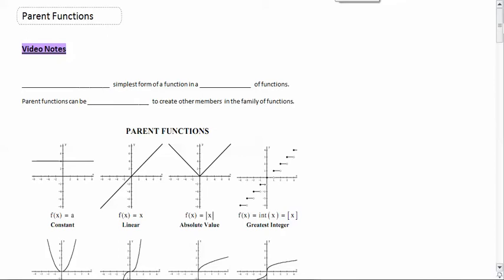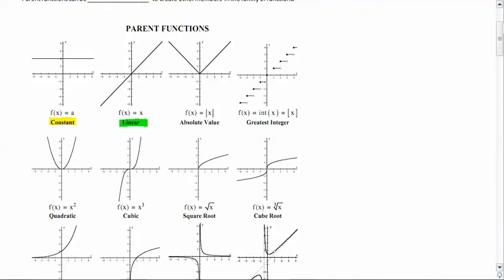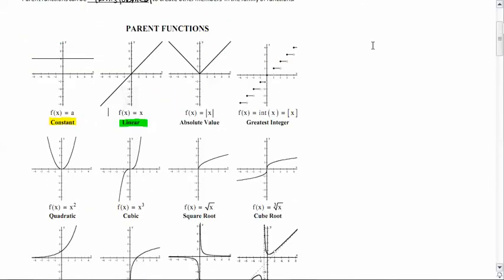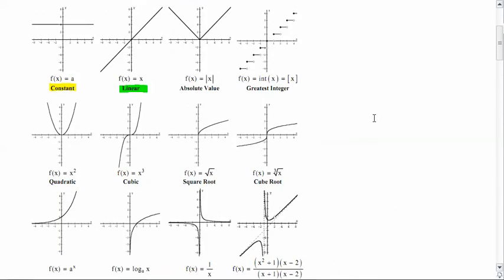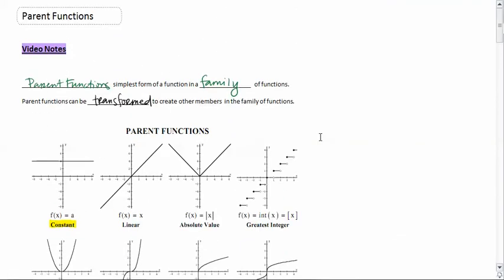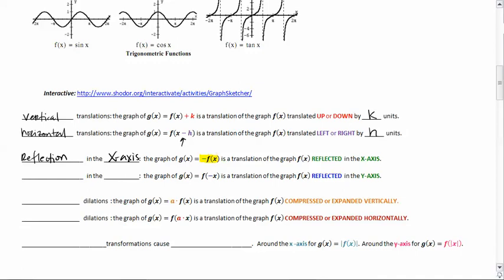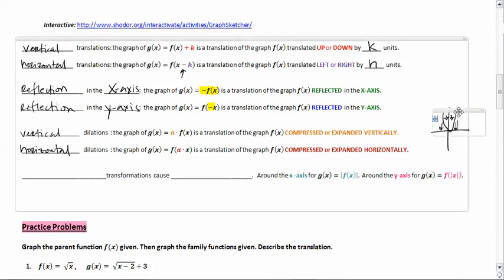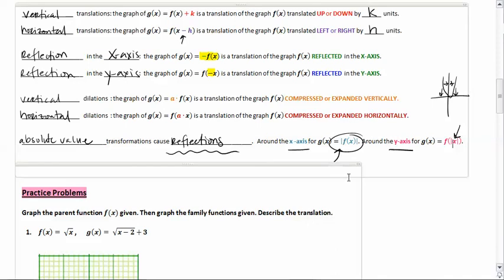Ch.1 (1-5) Parent Functions